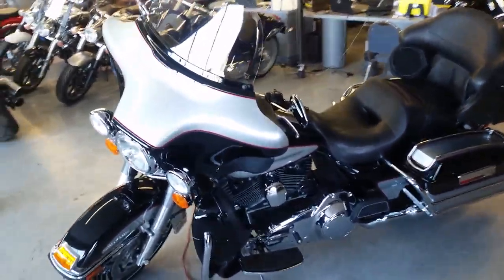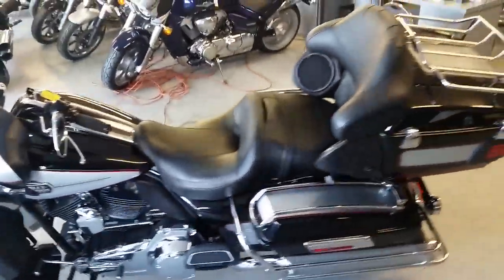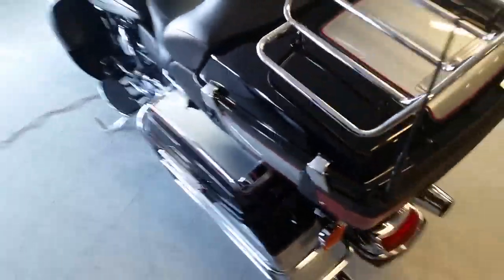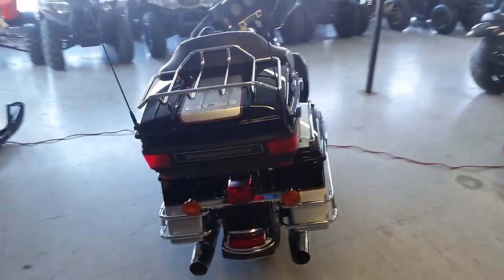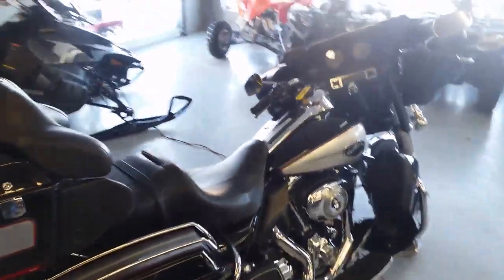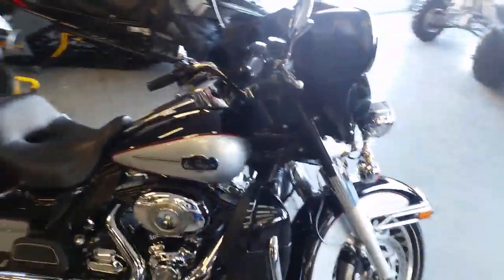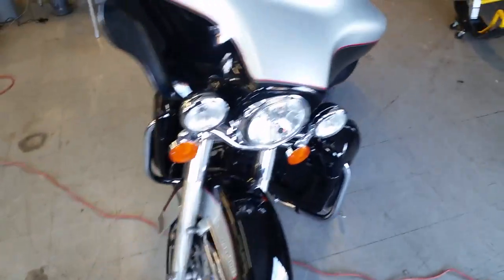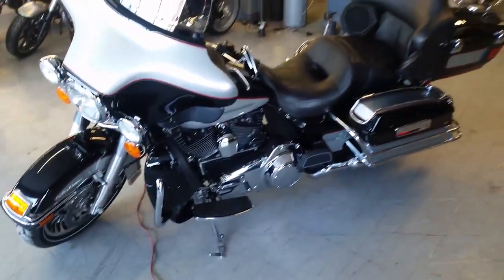U2377 2010 Harley Electra Glide